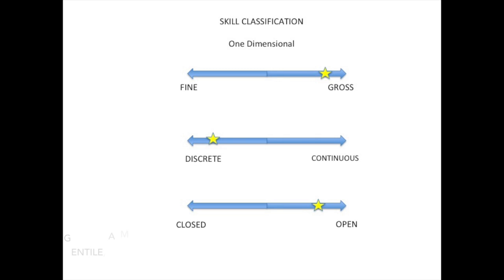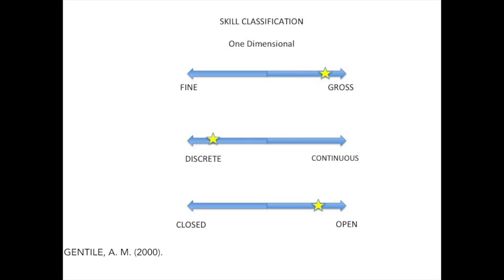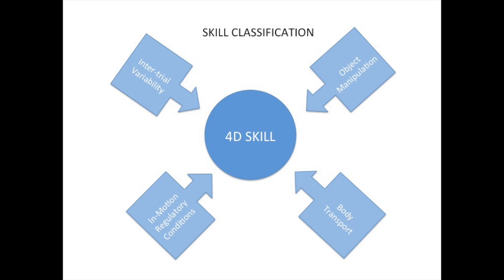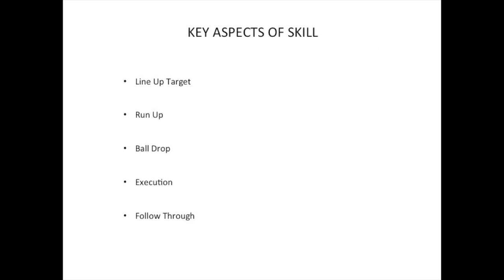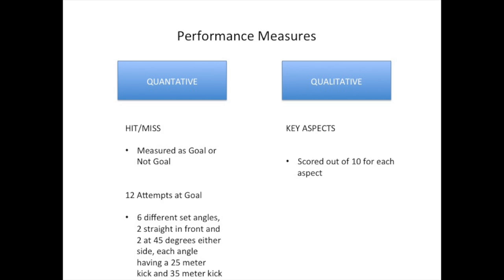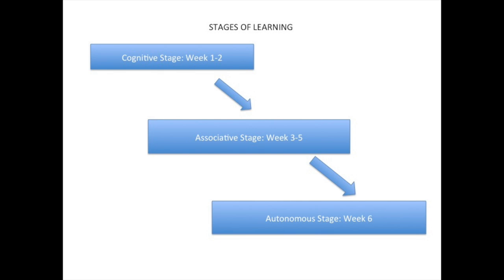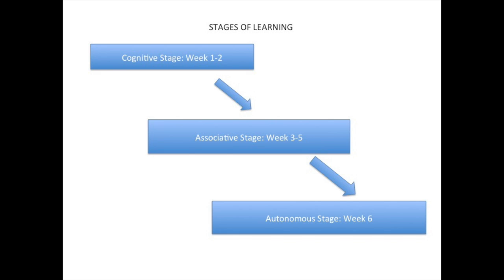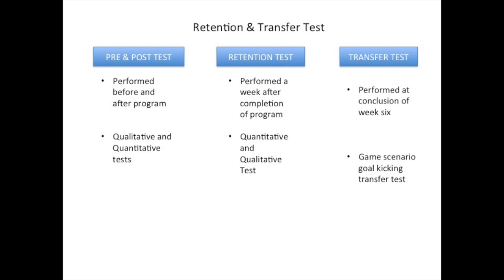330 Skills Training Program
This video is about 330 Skills Training Program